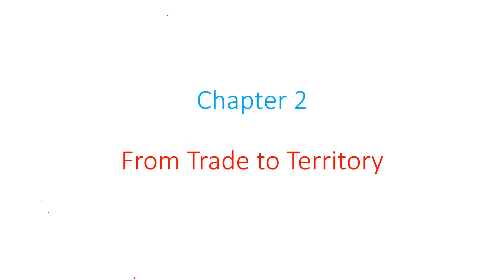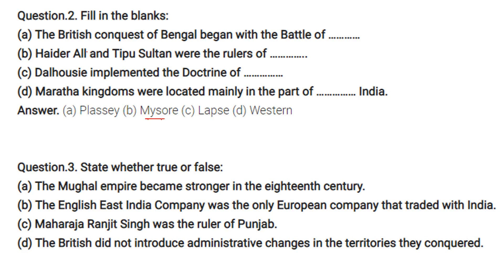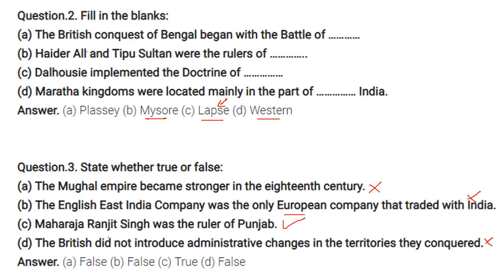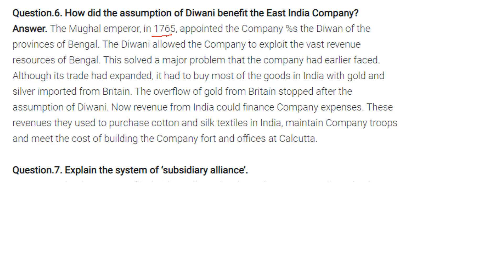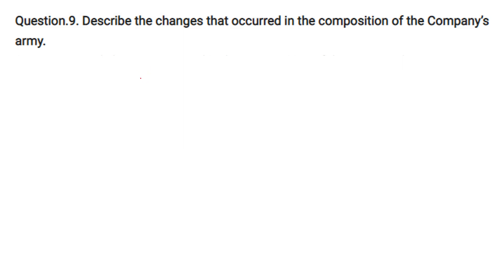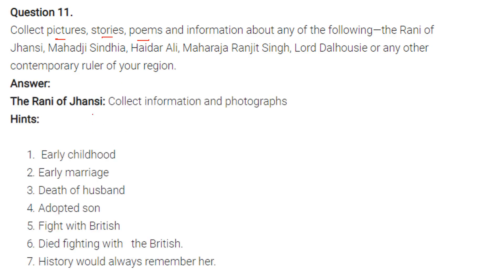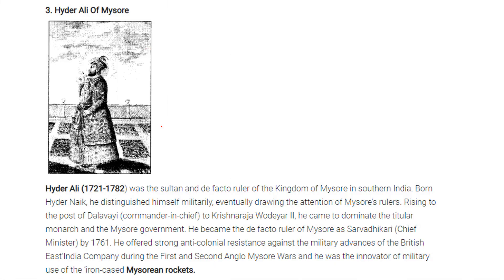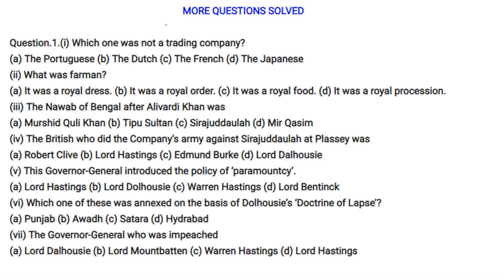Chapter 2 From Trade To Territory Solutions CLASS 8 History NCERT Questions and Answers Solutions 1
NCERT class 8 history polity and geography set for CBSE & UPSC
Ncert History Books Set From Class-6 to Class-8 (English Medium) Set of 3 Books by Ncert
NCERT History Books Set of Class - 6 TO 12 (ENGLISH MEDIUM) for Competition (9 BOOKS)
NCERT Complete Books Set + Exemplars for Class 8 (Books as per Image- SchoolWaale) SchoolWaale Free SchoolWaale Engraved Pen
NCERT Books Set for Class 8 (English Medium) (7 Books - SchoolWaale Binded)
Oswaal NCERT & CBSE Pullout Worksheets Class 8 Social Science Book (For 2022 Exam)
Sankshipt Itihas NCERT Class 6 to 12 Sar Mahesh Kumar Burnwal (Hindi, Paperback, Mahesh Kumar Burnwal)
Itihas (Hindi Medium, History) Book Set for Class 6 to 12 (9 Books - SchoolWaale)
Ncert history Videos
Class 8 ncert history solutions
Class 8 ncert textbook and solution videos
Youtube Videos Ncert
Class 8 ncert history textbook solution videos youtube